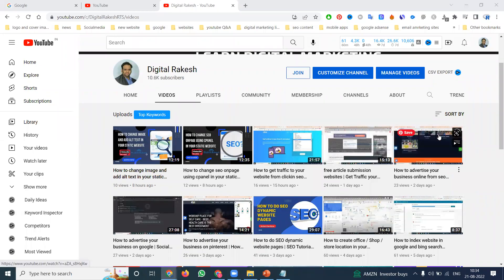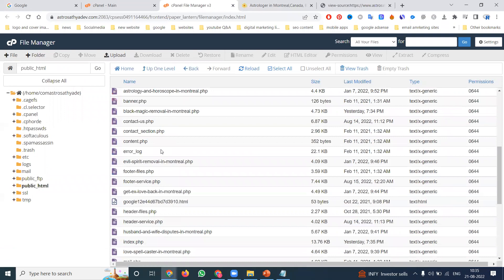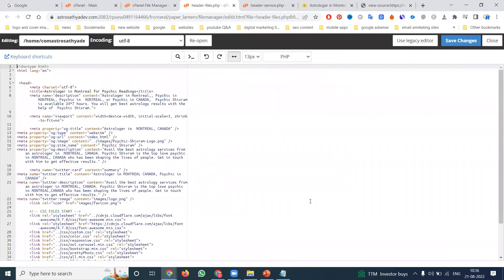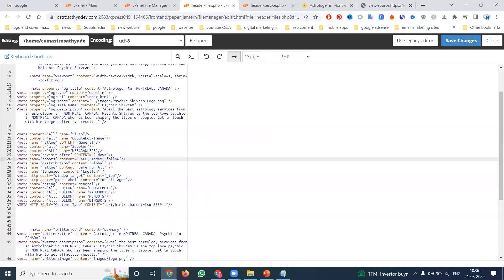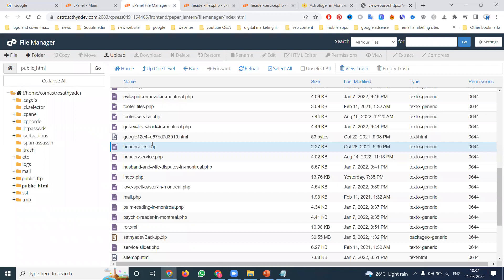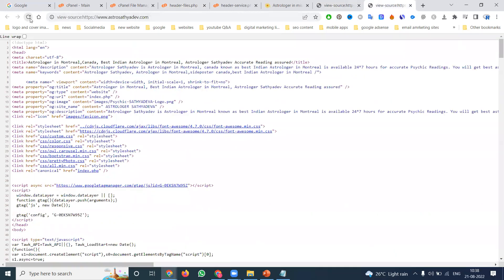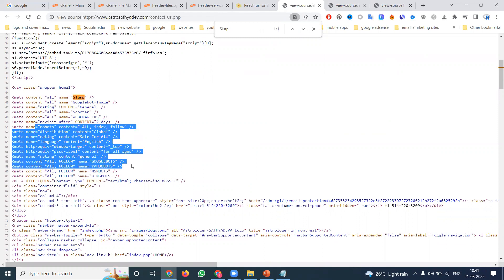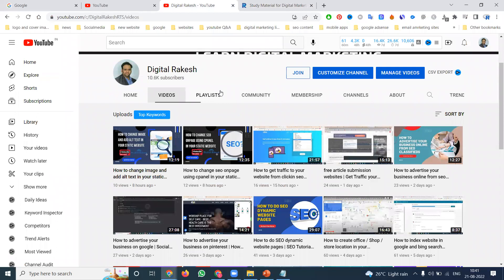How to add meta tags and crawl code in your website | SEO Tutorial | Digital Rakesh